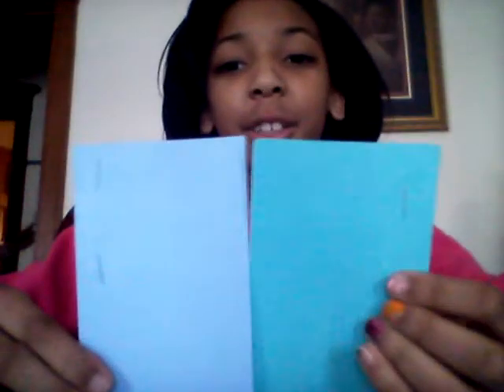Index note books